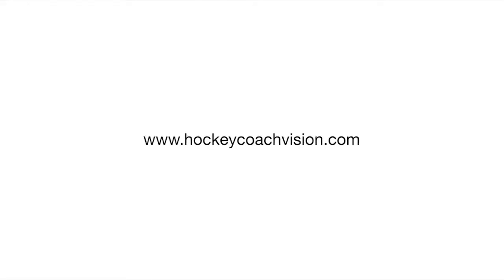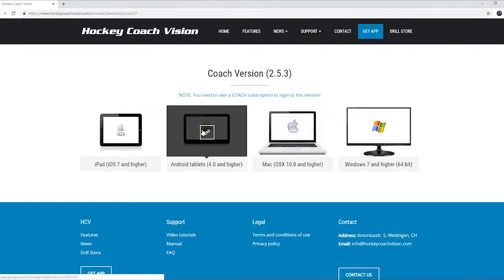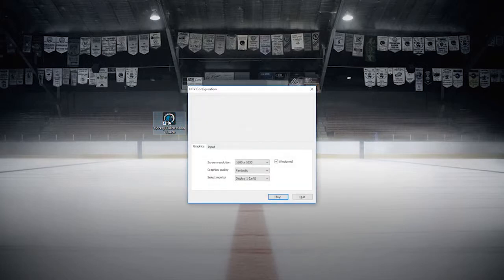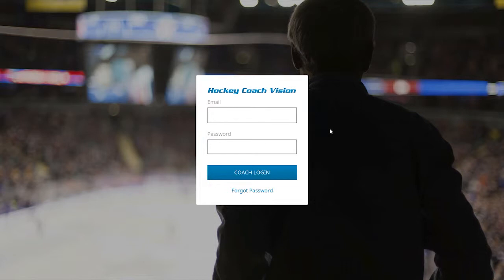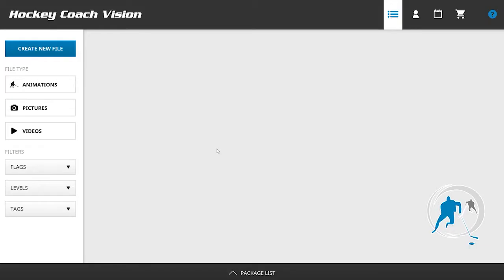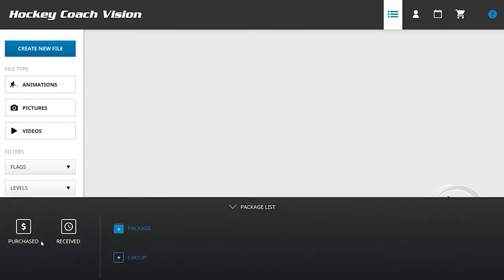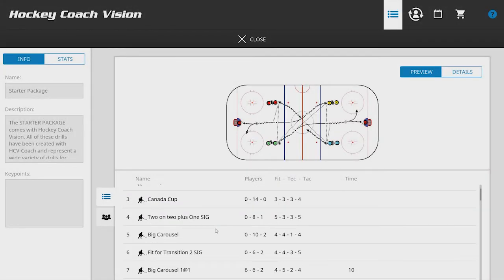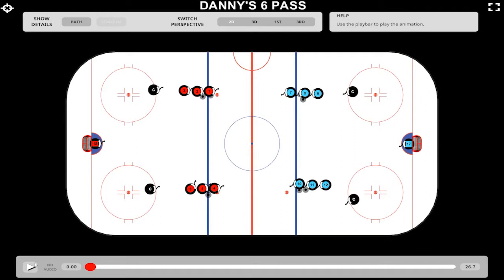Hockey Coach Vision - Tutorial - First Steps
Here are the first steps you need to do, when you buy a Hockey Coach Vision account on our website. Go to our website, download the right app for your device, install your app, set up the quality settings, start the app and log in, download the Starter Package, find the Starter Package drills and run them.